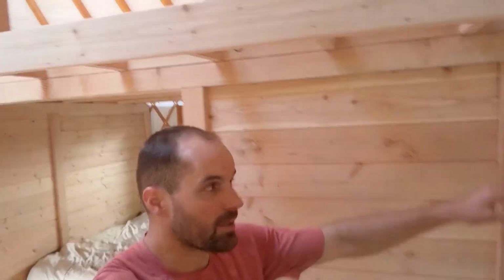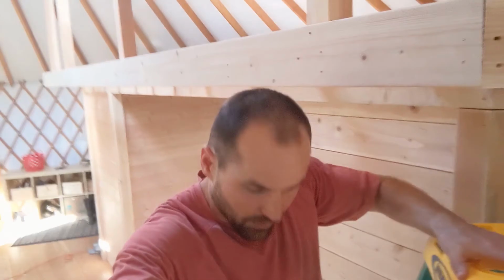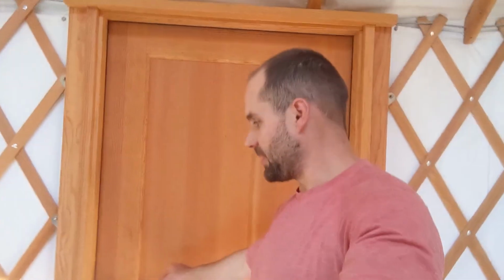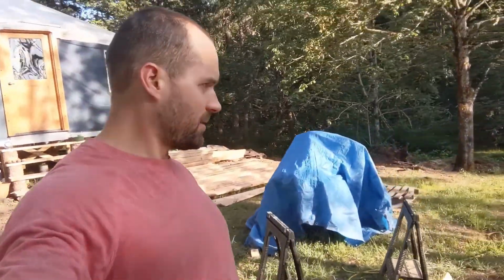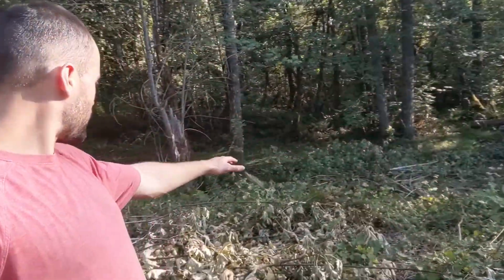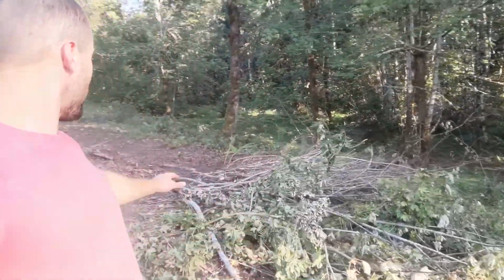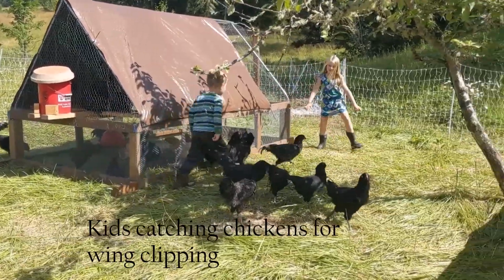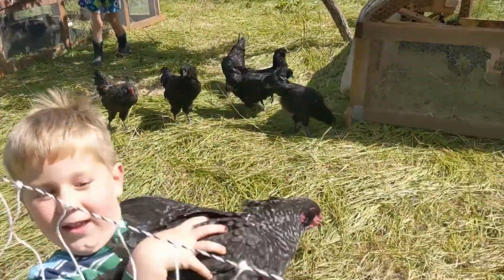Early Summer Update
A brief summary of what we have been up to in the last week or so, and what are plans are next week.

Dan Lebowitz
Vexento